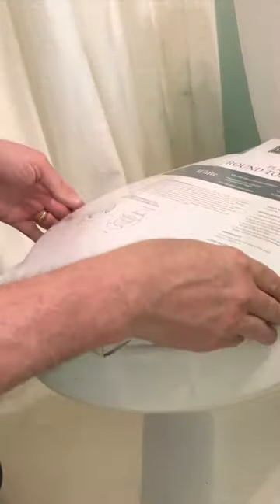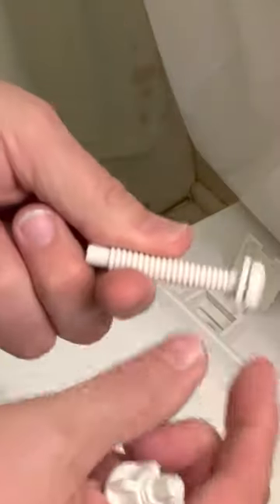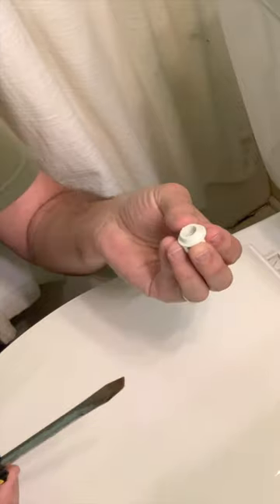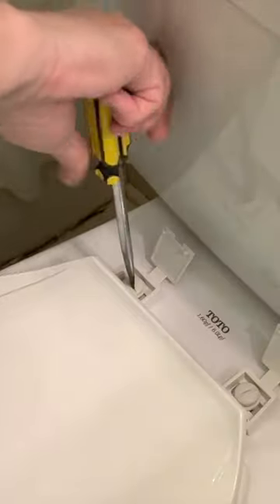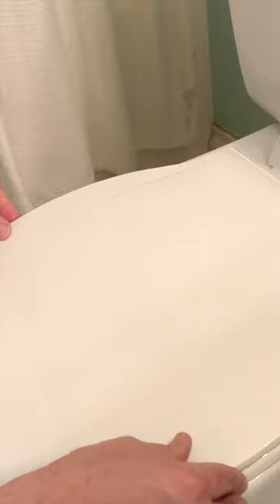install too easy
Replacing a toilet seat is pretty simple. Typically there are only two nuts and two bolts that hold the toilet seat on to the toilet base. Often times ( as in our case ) the bolts and nuts are plastic and can be removed quickly and easily .

KOHLER 4636-RL-0 Cachet ReadyLatch Elongated Toilet Seat, Quiet-Close Lid and Seat, Countoured Seat, Grip-Tight Bumpers and Installation Hardware, White

The toilet seat removal process involves detaching the toilet seat bolts covers or tabs. They can be popped off with a thin blade standard screwdriver. This gives you access to the toilet seat bolts. Unscrew those using a fatter standard screwdriver and a deep socket set.
Once the battching bolts are removed, The toilet seat can be lifted off and the new toilet seat installed by simply reversing the removal steps.
The entire job should take less than 30 minutes once you have picked out ll your tools.